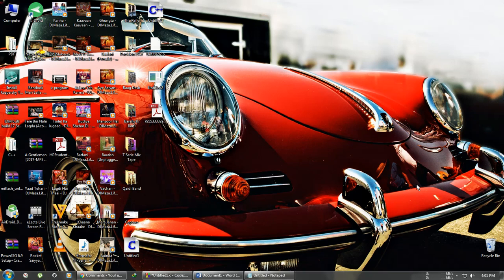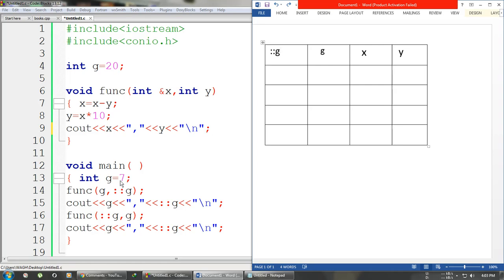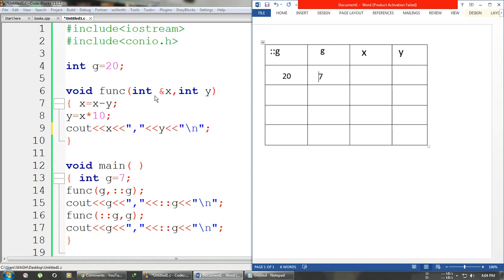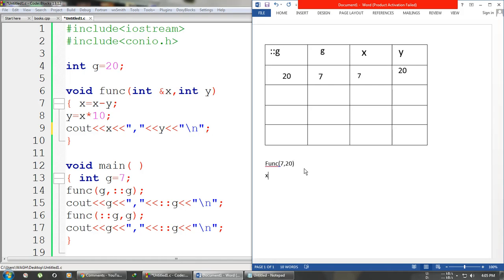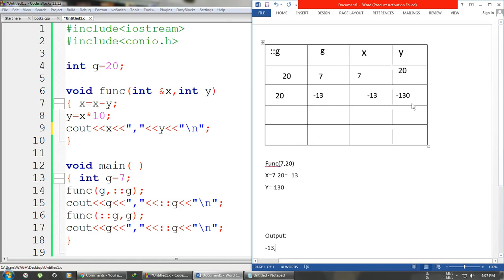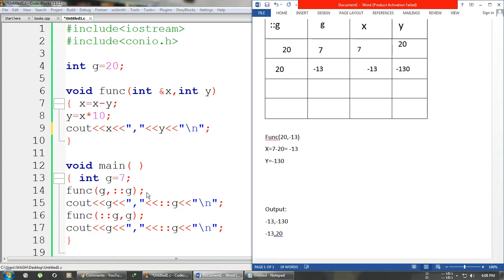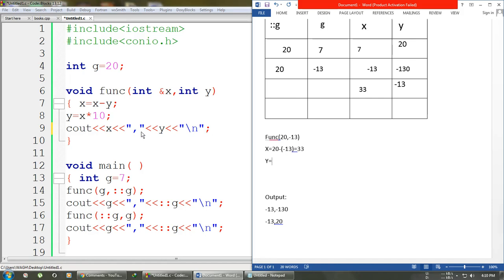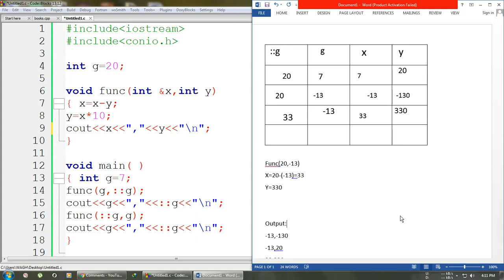Output Question || Local & Global Variable|| CBSE Class 12 CS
Hello Guys,

In this video I have solved a question based on finding the output having global and local variables.

Do Let Me Know if You Have Any Doubts, Queries % Suggestions in the Comment Section Below.